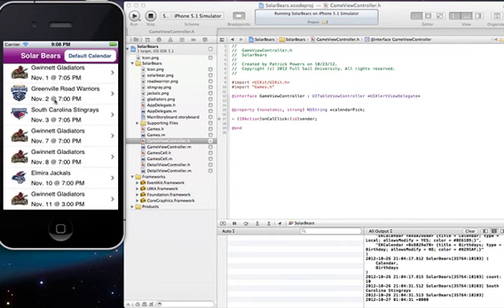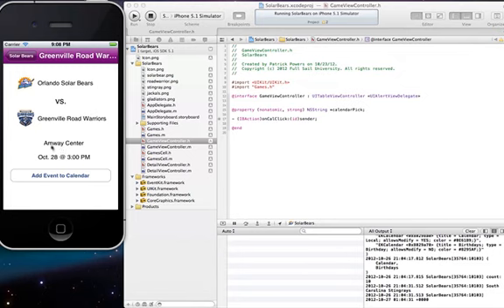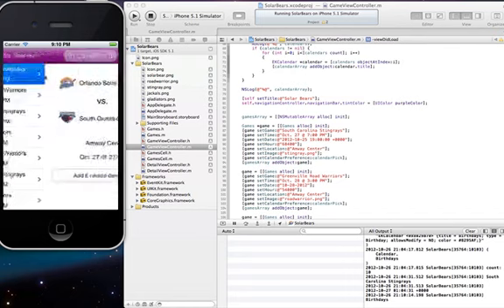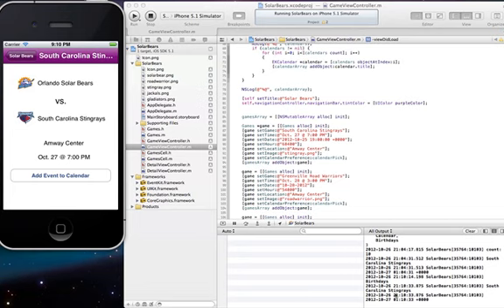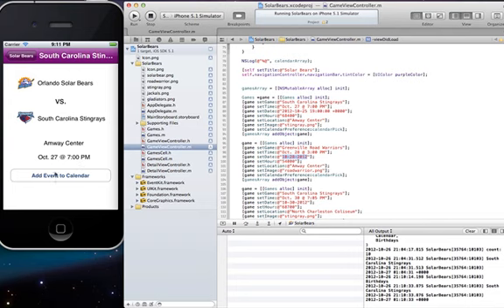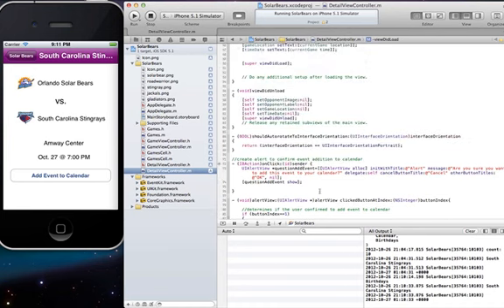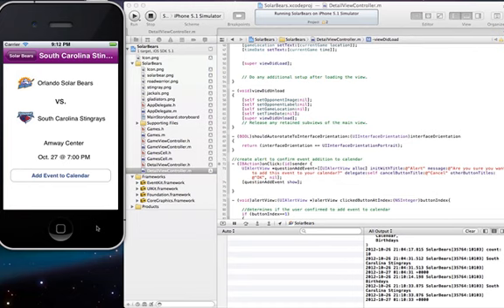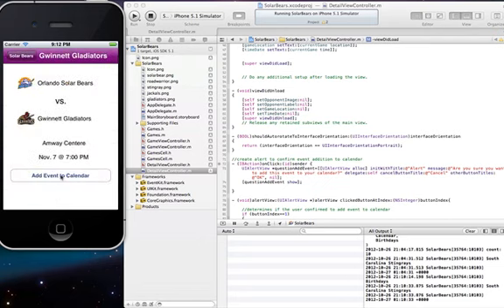MDF2 W1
MDF2